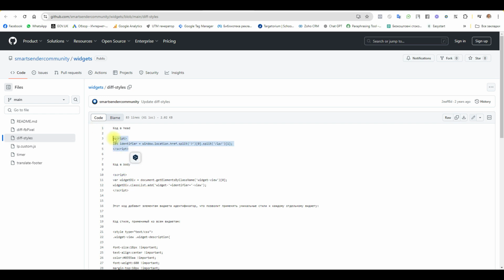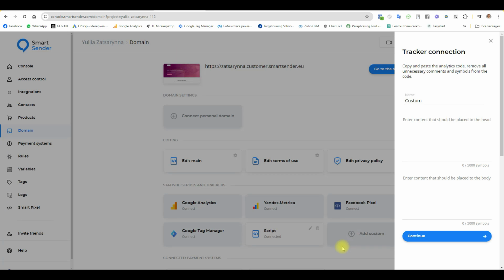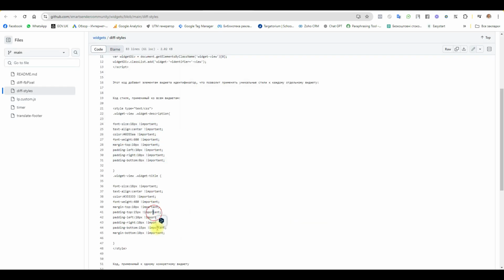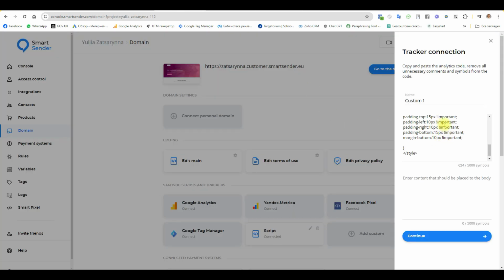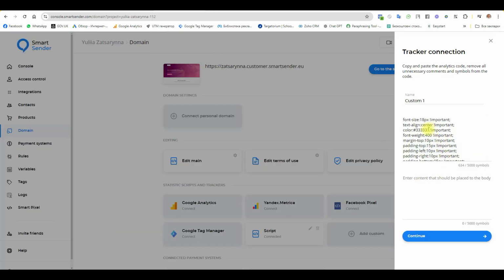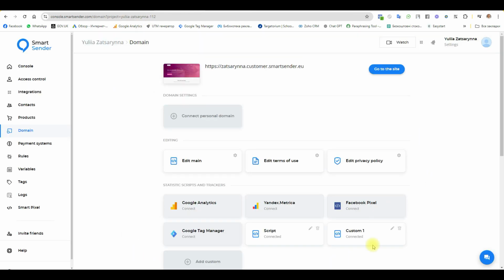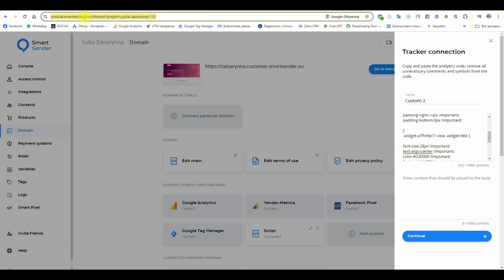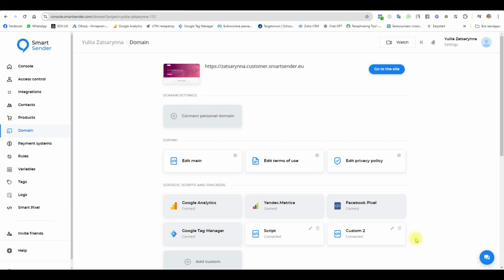How to change the style of widgets and Landing Pages in Smart Sender. Customize your chatbot pages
Learn how to customize the style of specific landing pages or all widgets within your project using the Smart Sender platform. This video offers a complete tutorial on changing the design of individual Mini Landing pages, enhancing the appearance of widgets, and installing custom scripts. With Smart Sender, businesses can achieve unique, visually engaging landing pages that drive user engagement and better reflect their brand identity.

This tutorial is essential for businesses looking to optimize their landing pages for better conversion rates and user experience. By adjusting widget styles and personalizing your Mini Landing pages, you can boost the effectiveness of your chatbot, streamline marketing efforts, and create a seamless user journey. Whether you're managing a large-scale marketing funnel or a simple chatbot, customizing your landing page style will help you stand out and increase conversions.